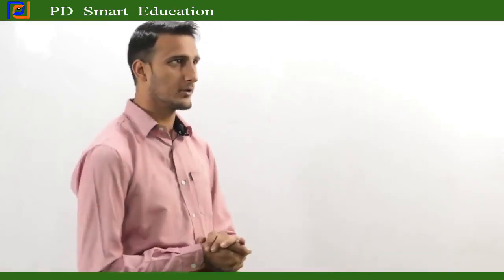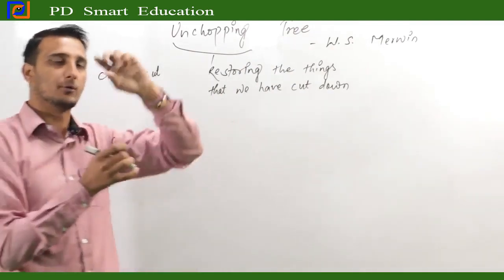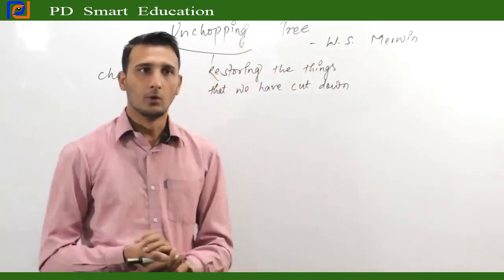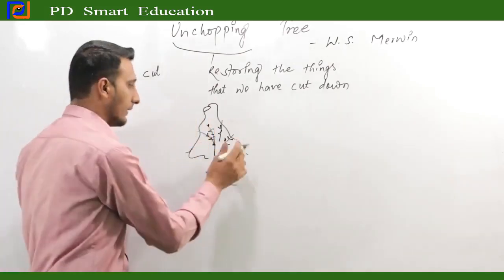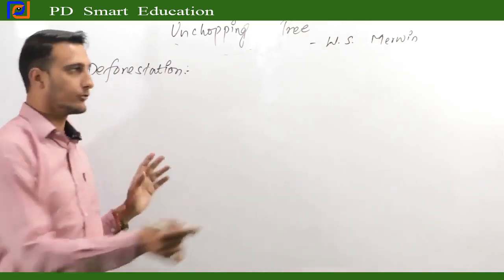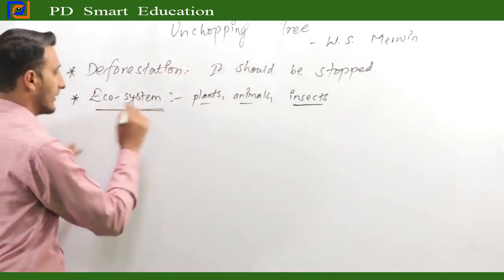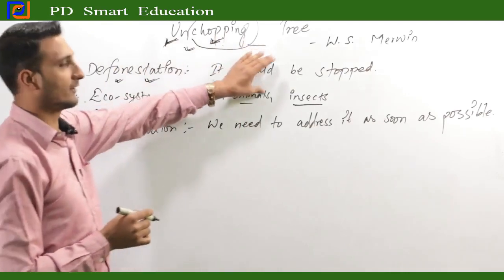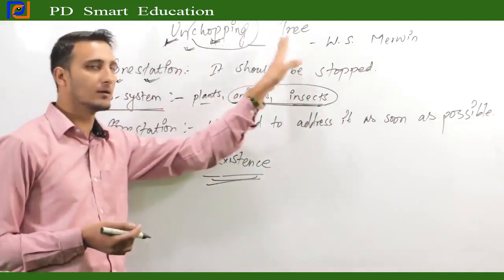Unchopping The Tree